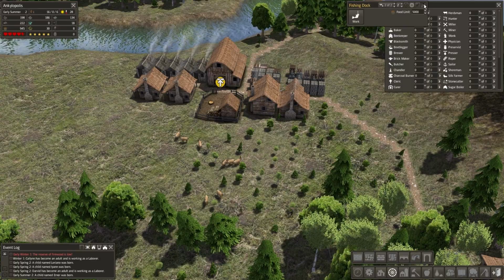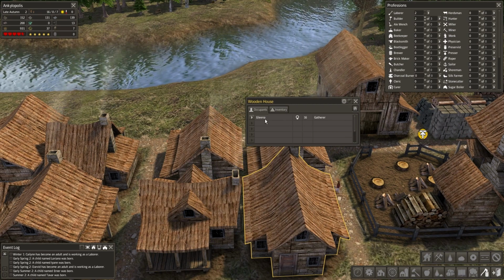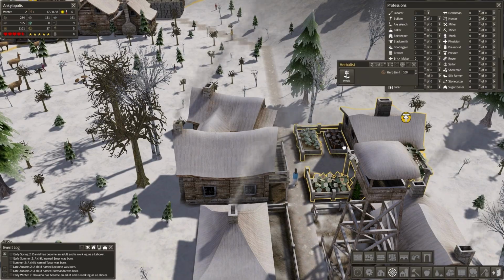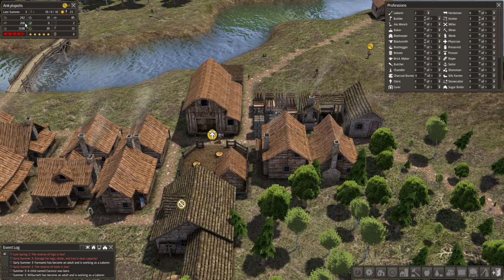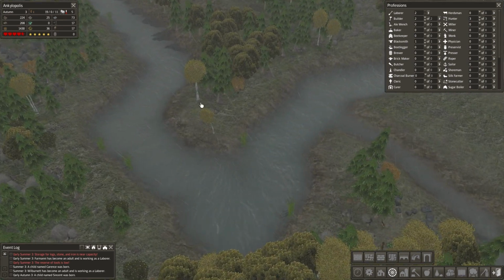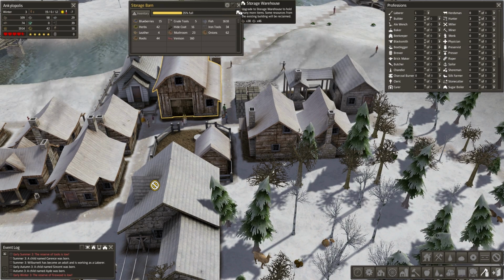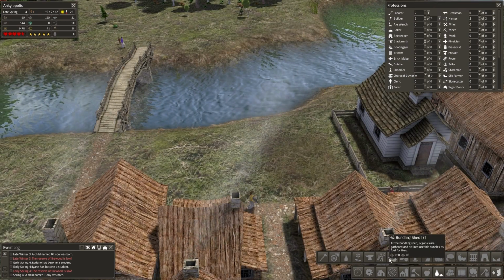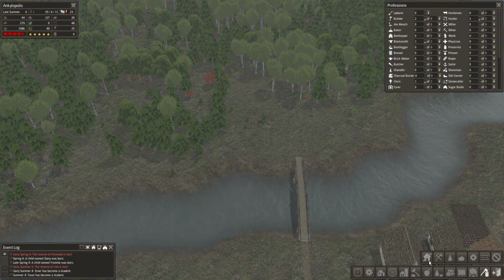2. Let's Play Modded Banished - Self sufficient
We get a basic town set up a lot quicker this time around and start planning out our grand expansion